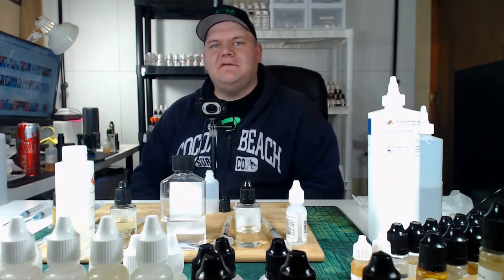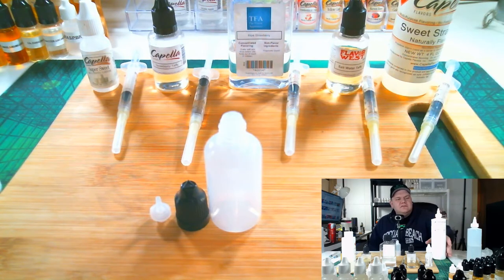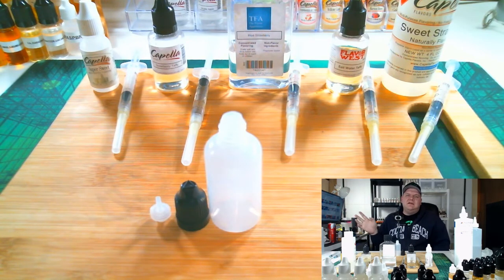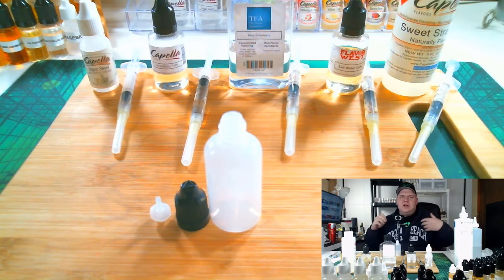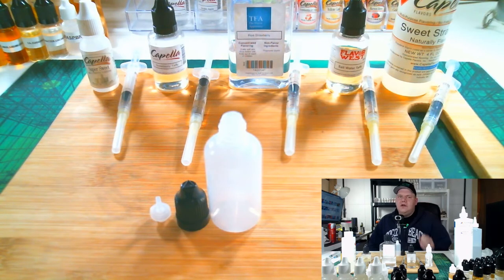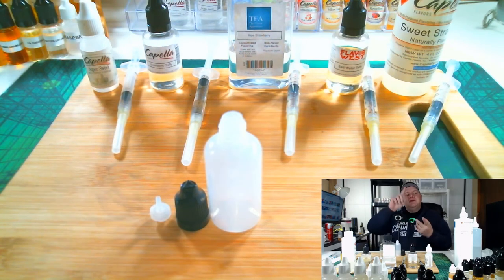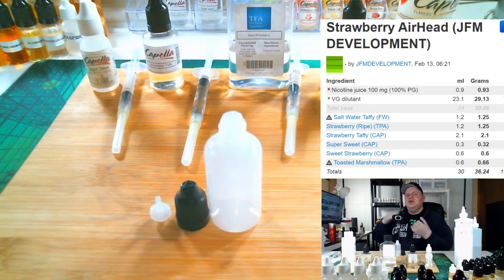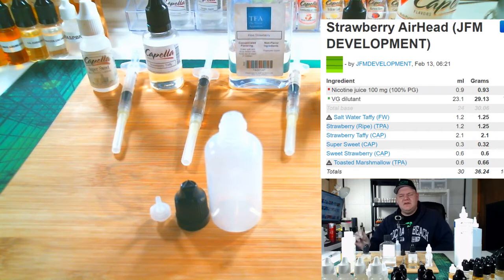How To Mix DIY E-Liquid By Volume Using Syringes